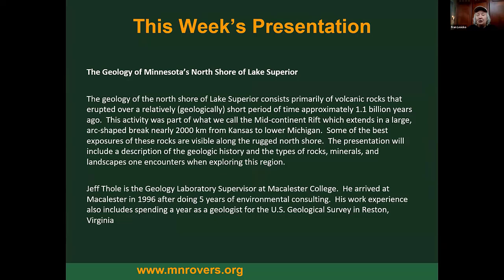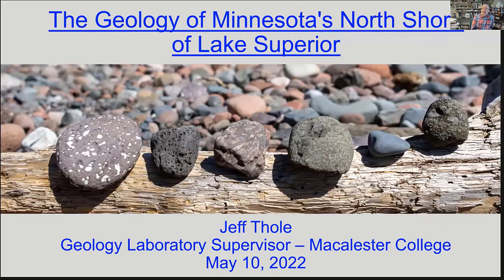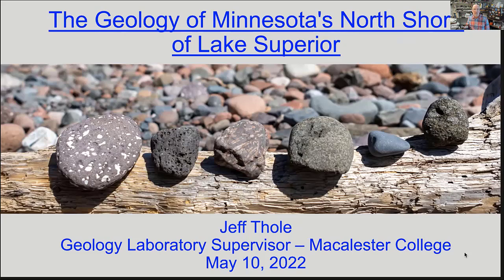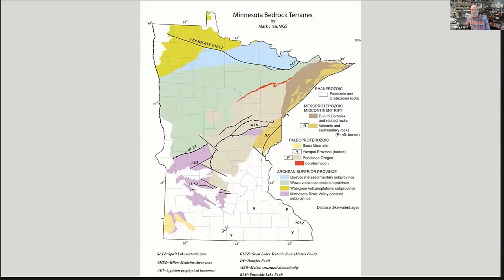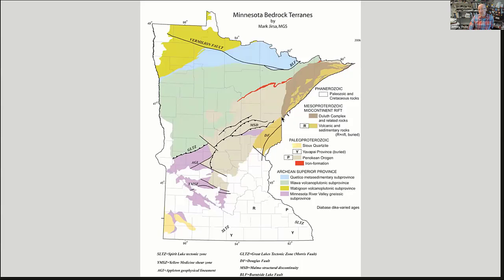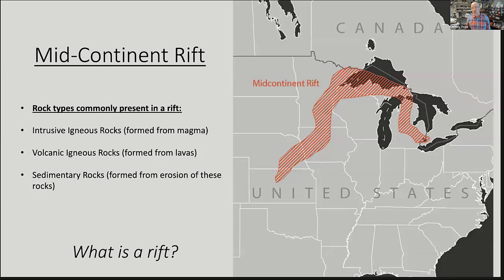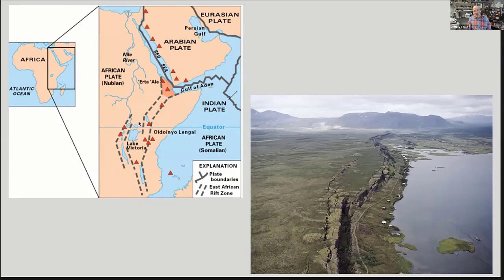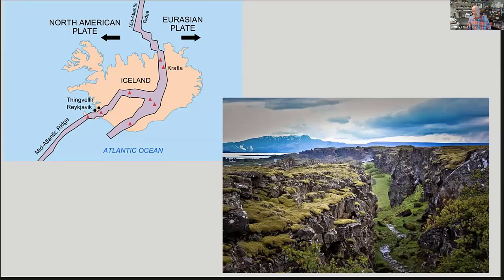5/10/22 Geology of Lake Superior's North Shore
The geology of the north shore of Lake Superior consists primarily of volcanic rocks that erupted over a relatively (geologically) short period of time approximately 1.1 billion years ago. This activity was part of what we call the Mid-continent Rift which extends in a large, arc-shaped break nearly 2000 km from Kansas to lower Michigan. Some of the best exposures of these rocks are visible along the rugged north shore. The presentation will include a description of the geologic history and the types of rocks, minerals, and landscapes one encounters when exploring this region.

Bio: Jeff Thole is the Geology Laboratory Supervisor at Macalester College. He arrived at Macalester in 1996 after doing 5 years of environmental consulting. His work experience also includes spending a year as a geologist for the U.S. Geological Survey in Reston, Virginia. His primary duties include teaching introductory geology labs and maintaining, running, and user instruction for the instrumentation housed in the Macalester Science Division’s Keck Laboratory. Jeff received Master of Science in Geology from Washington State University in 1991 and Bachelor of Science in Geology from the University of Minnesota – Duluth in 1987.